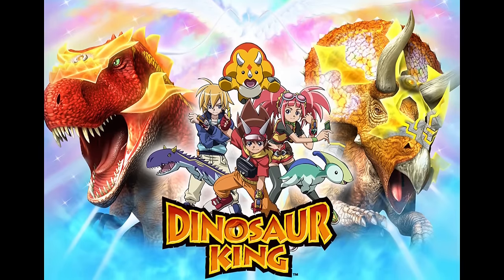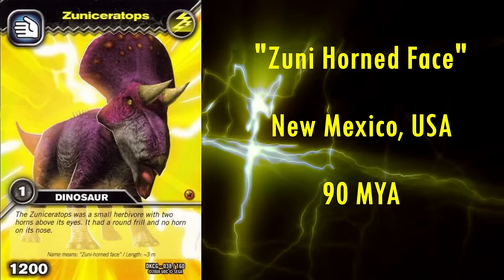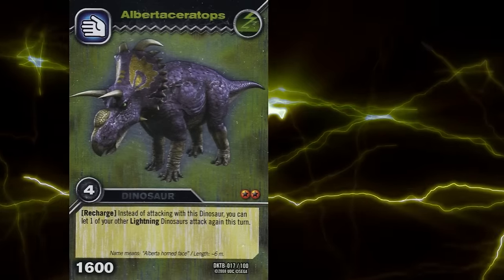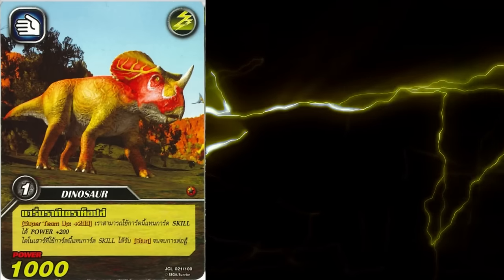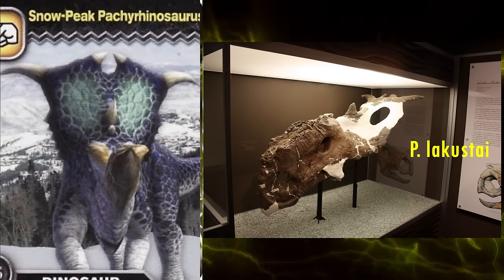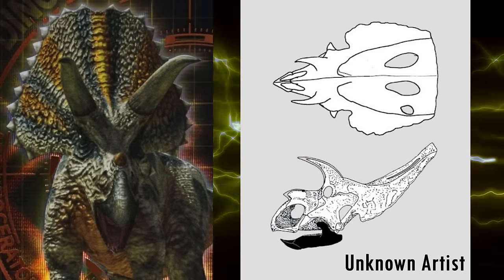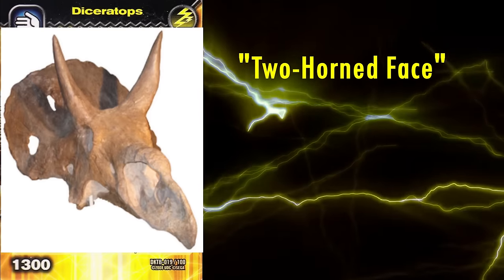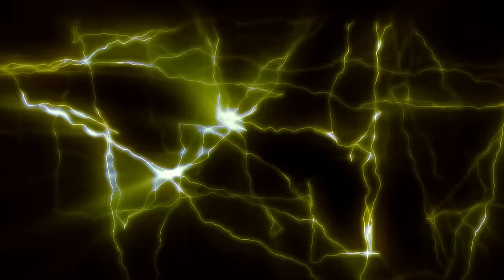How Accurate are Dinosaur King's "LIGHTNING" Dinosaurs?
13+ Viewers only.

Dinosaur King's Lightning Element consists of the Ceratopsian Dinosaurs. How do these models from the mid-late 2000s hold up against modern science?

Sanctuary Fortress - Metroid Prime 2: Echoes - Kenji Yamamoto